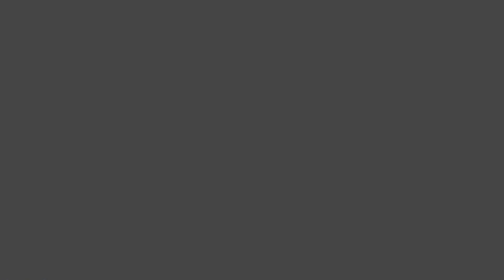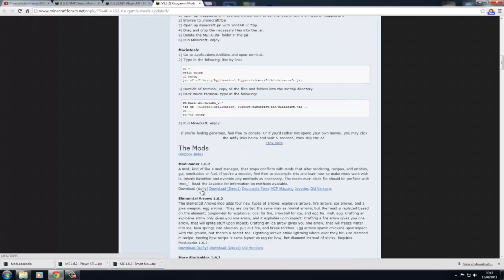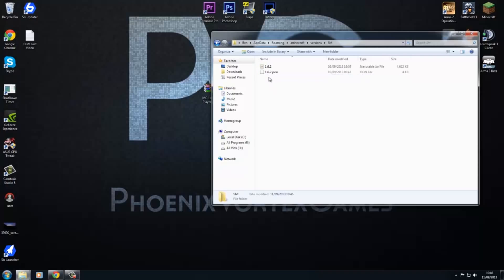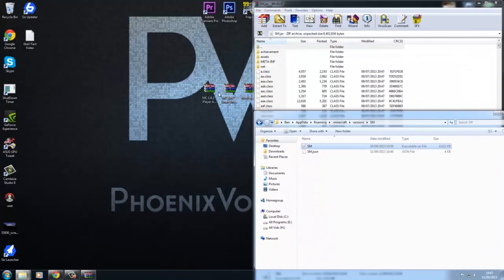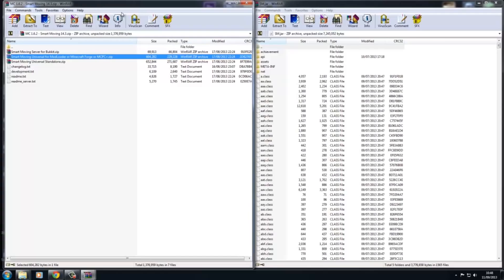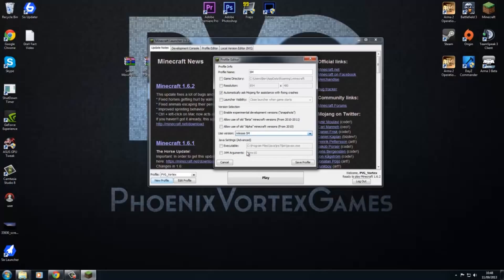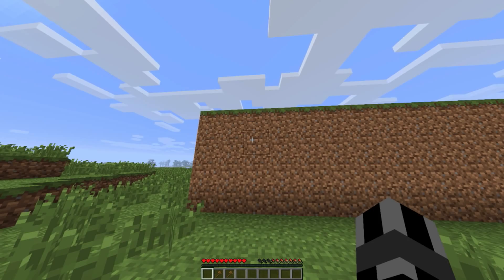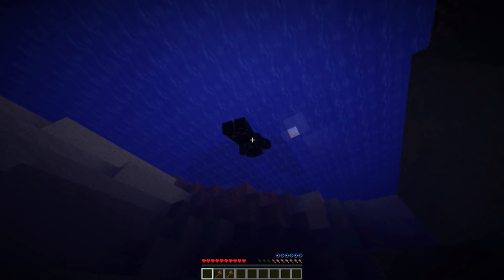Minecraft 1.6.4 How To Install Smart Moving Mod Minecraft 1.6.4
Hey guys, Just a quick tutorial on how to install Smart Moving Mod, If you have any problems please just let us know! If this helps you out how about helping us and giving us a like and a Sub!

Vortex.